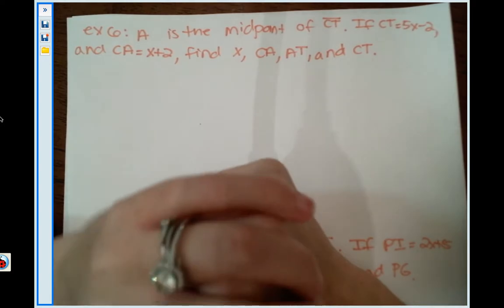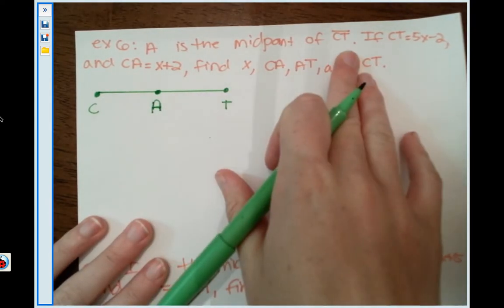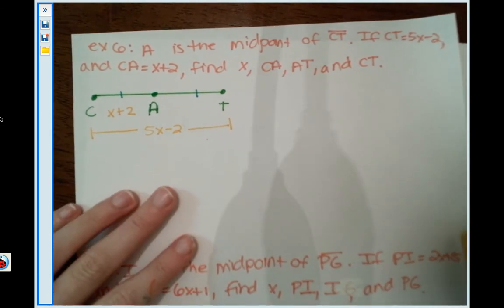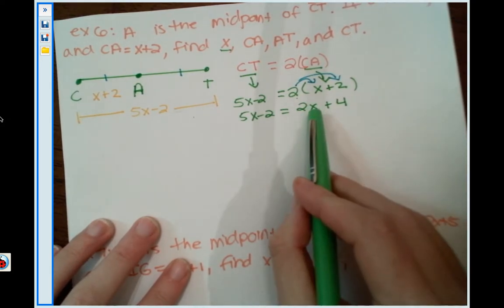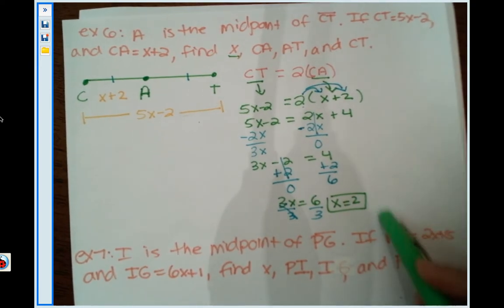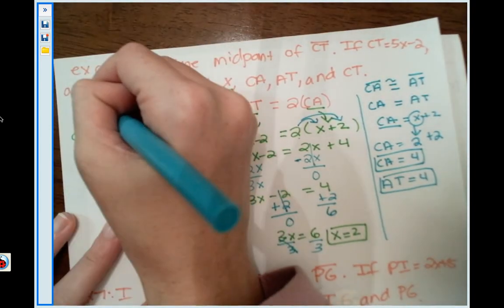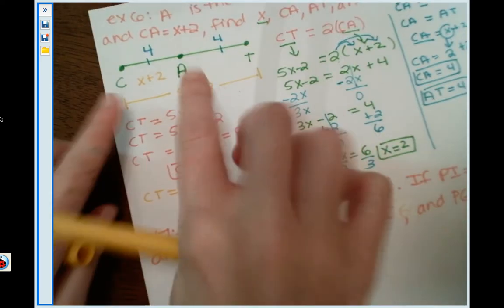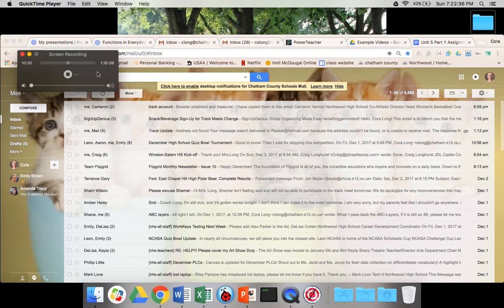Ex 6 Solving using midpoints